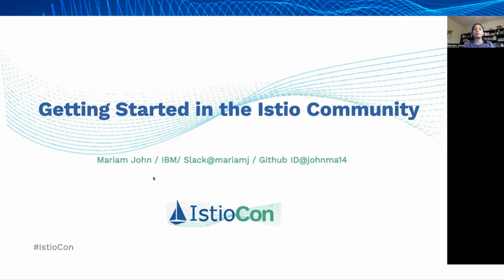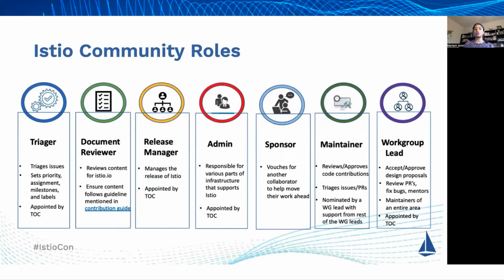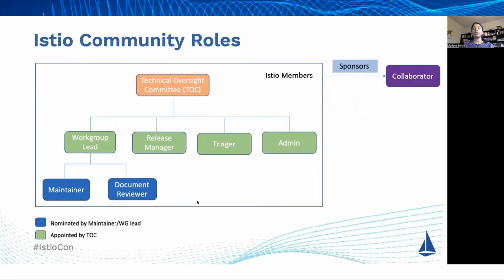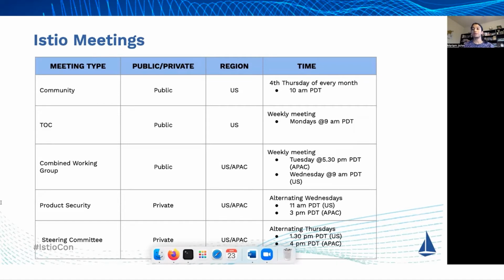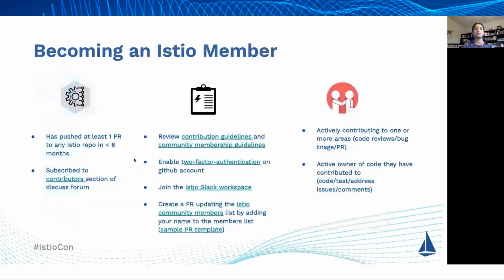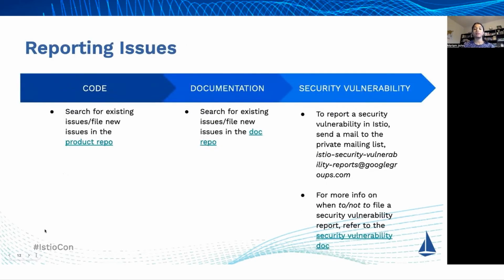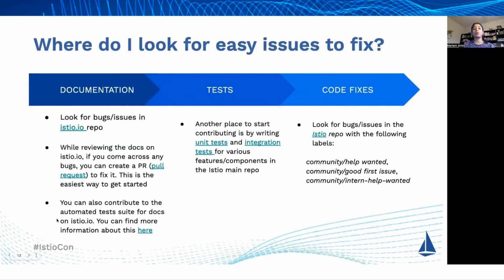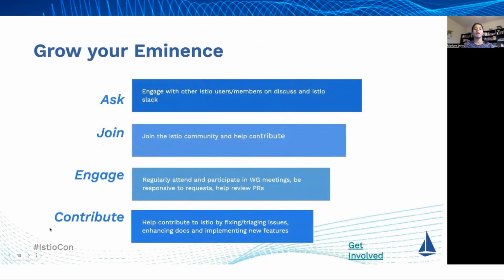Getting started in the Istio Community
Presented by Mariam John at IstioCon 2022.

Are you interested in contributing to Istio and wondering how to get started or would you like to learn more about our community?

Istio is an open source project with a very diverse and active community of users, vendors and contributors. Since its launch in 2017, Istio has seen exponential growth and adoption, with more companies starting to use Istio in production. One of the key contributing factors to this growth is the great community of contributors who have been actively contributing to the project.

There are many ways in which you can contribute to Istio. In this talk, we will go over how the Istio community is structured and the various roles and workgroups within the community. We will also go over how you can get started with contributing and grow within the community.